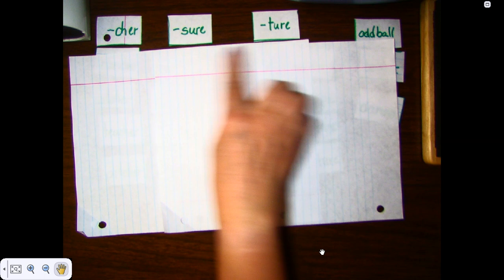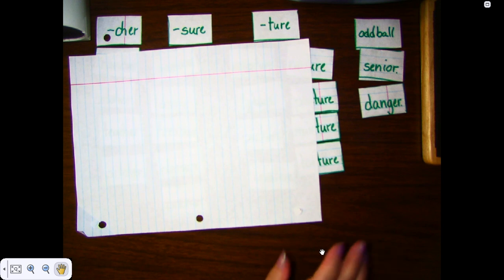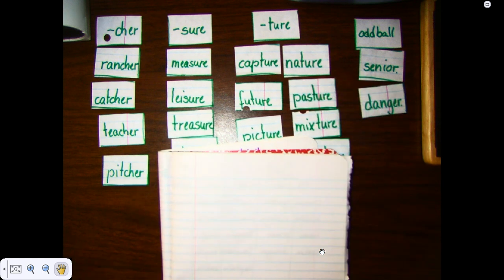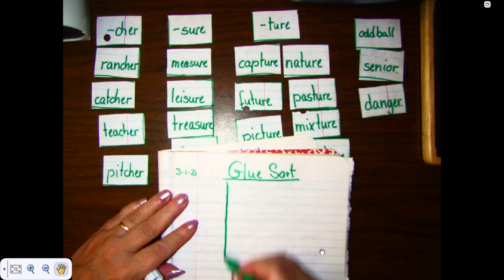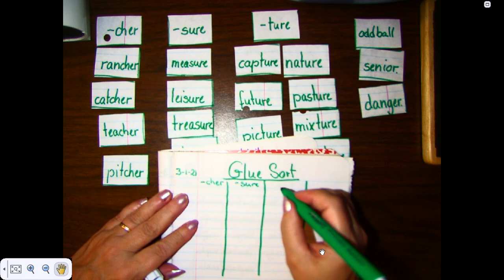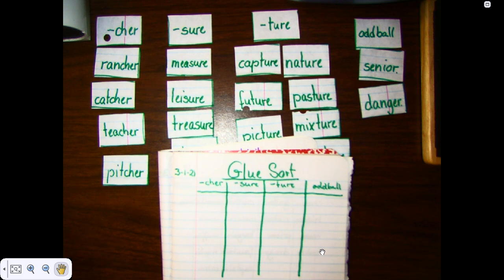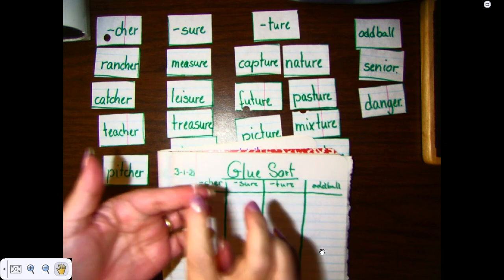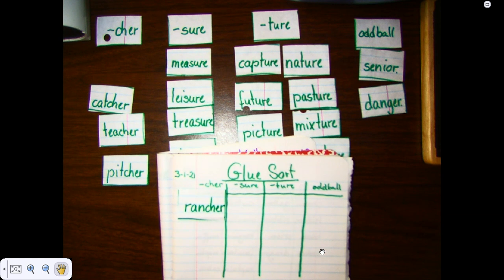CCS Word Sort 121, Final /zher/, Glue Sort, Day 9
Students are guided how to glue in their words in a sort.